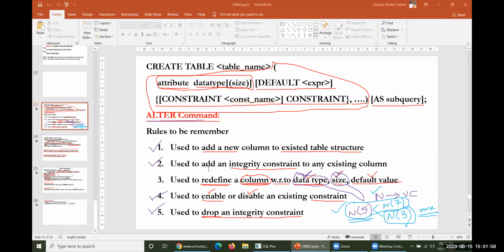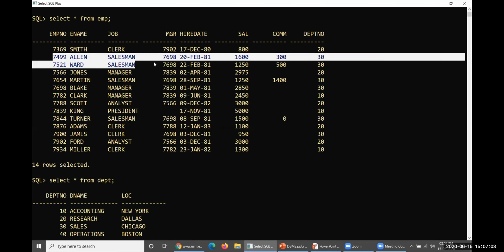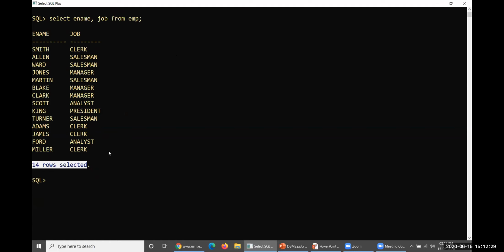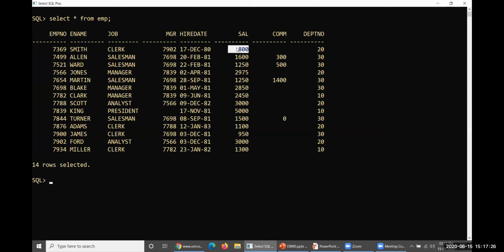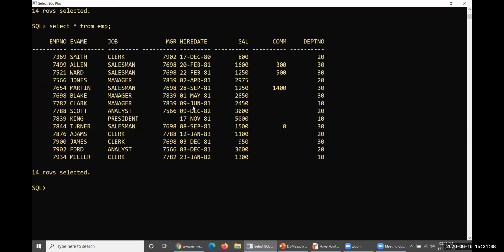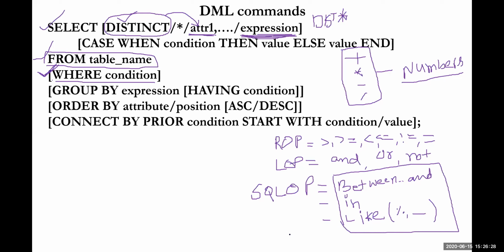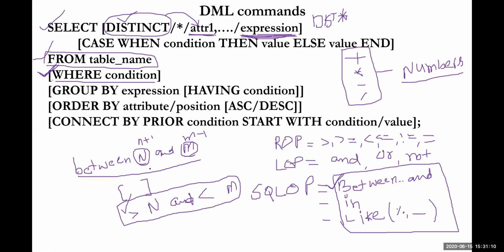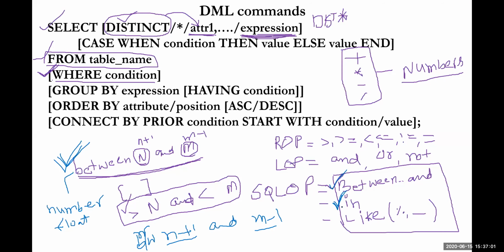DBMS SQL Operators